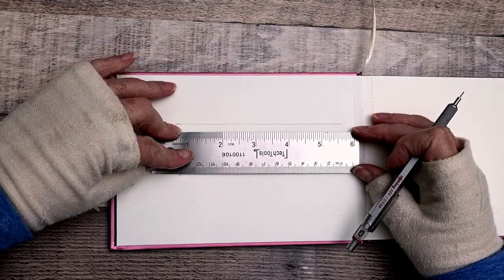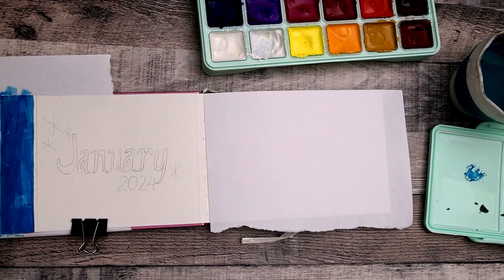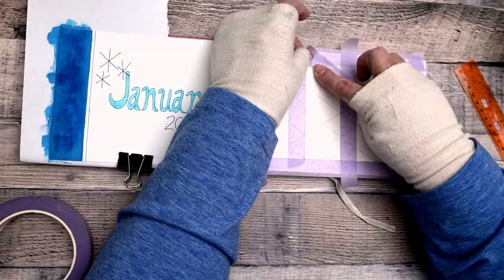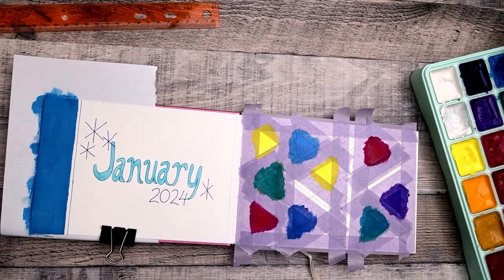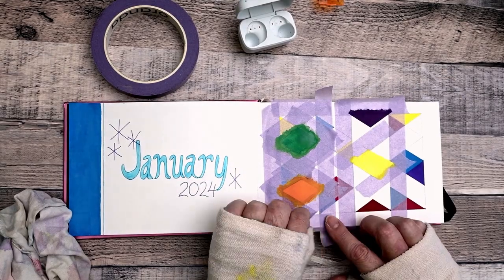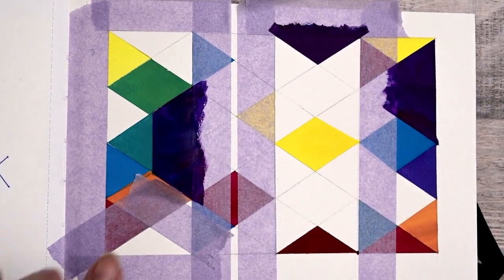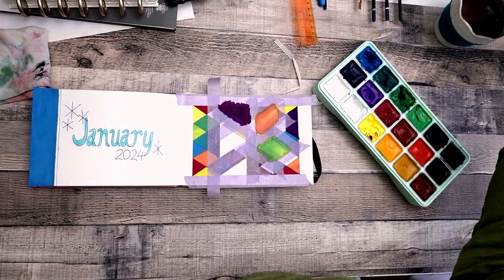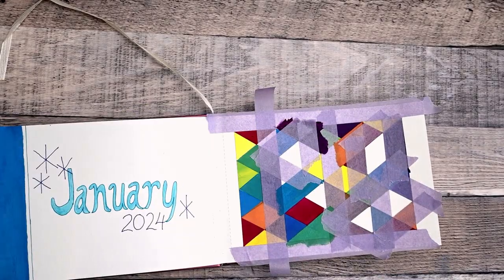I LOVE this HIMI Gouache!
Very casual, fun experiment with HIMI gouache in a Paul Rubens watercolor sketchbook.

Today I used:

Paul Rubens Sketchbook

HIMI Gouache, 18 colors

Scotch double sided removable tape